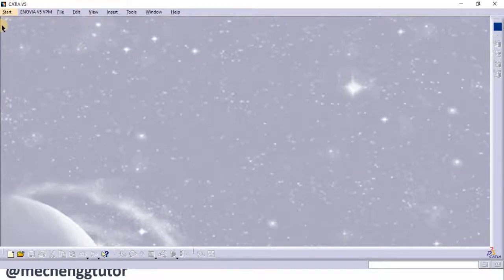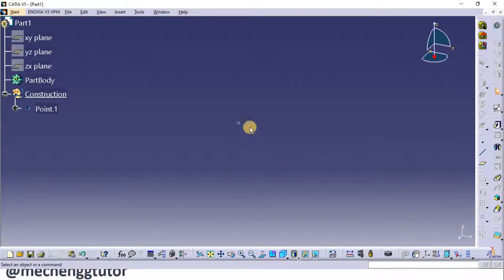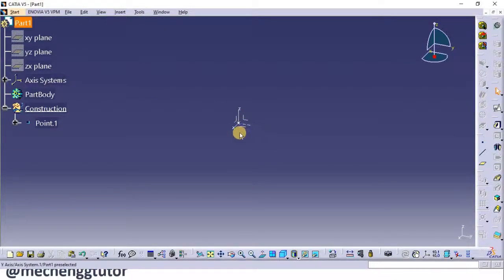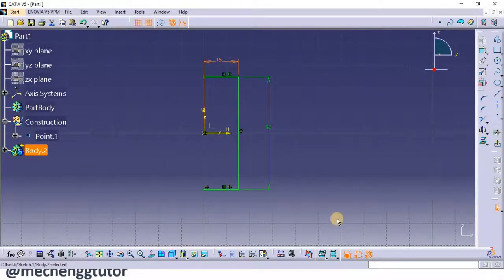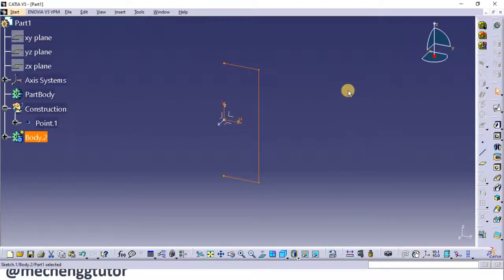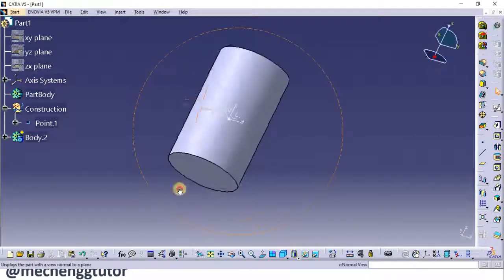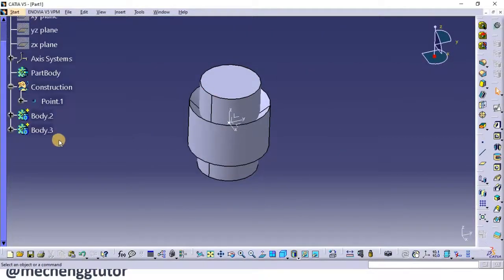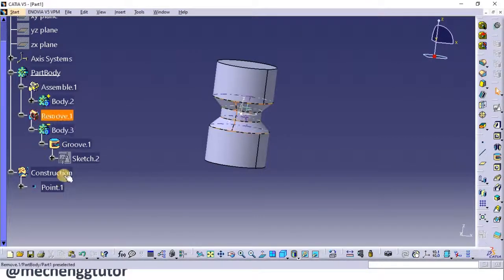Tutorial 04 | Introduction to Part Design Workbench in Catia I Part 2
In this tutorial, part design workbench is explained. The shaft and the groove feature is covered. Boolean operations like assemble and remove, with positive features are elaborated. Also, an effort is made to elaborate on why the groove command is a negative operation and not used in industrial applications.